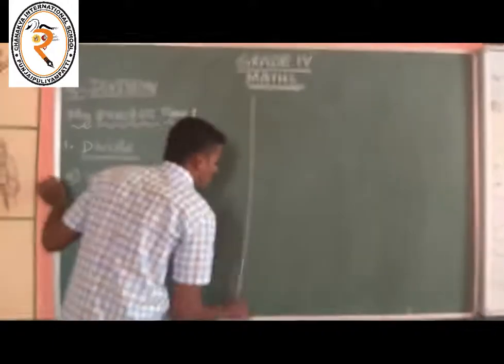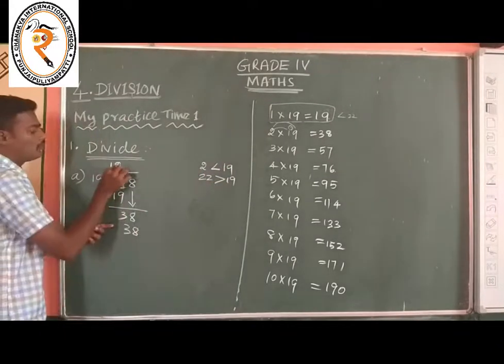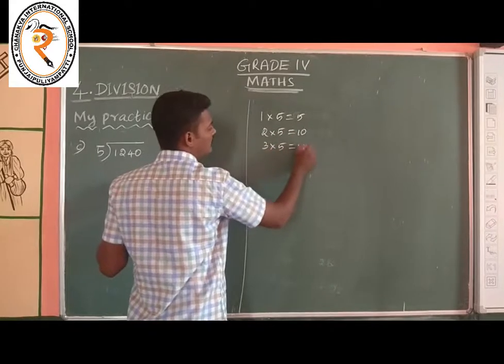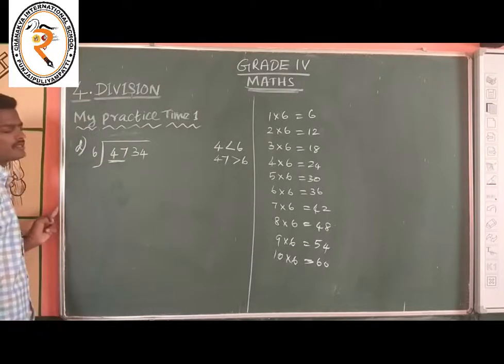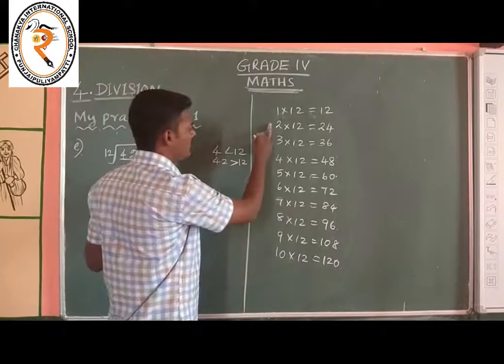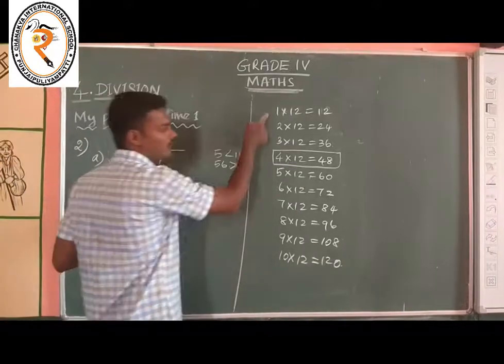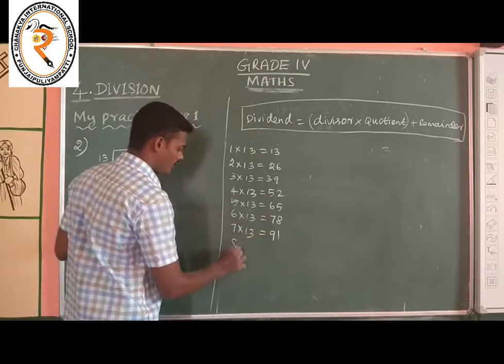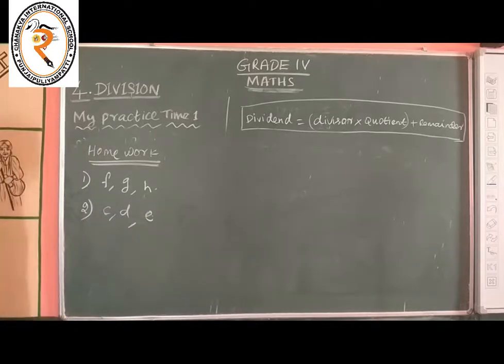Grade 4 Maths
Grade 4
Subject: Maths
Topic: Division (My Practise Time 1)
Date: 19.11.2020